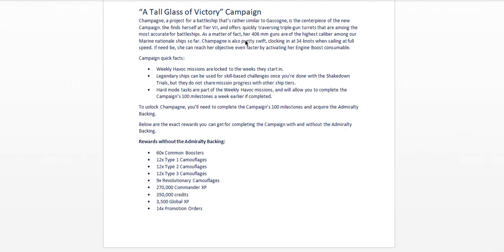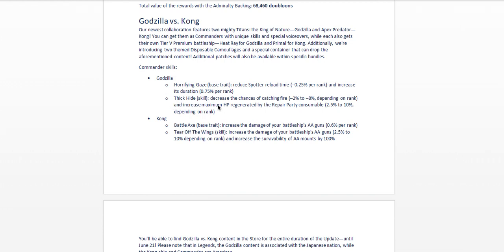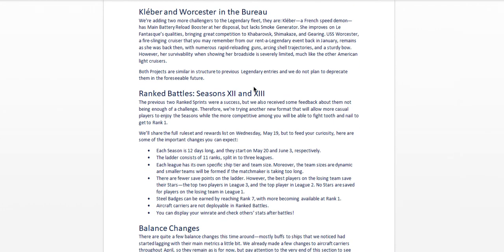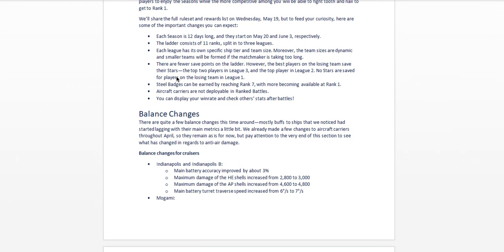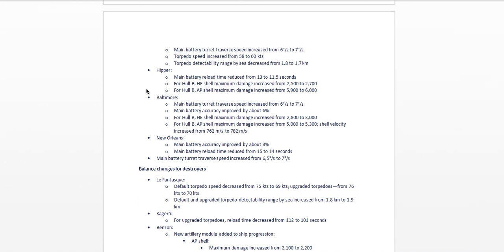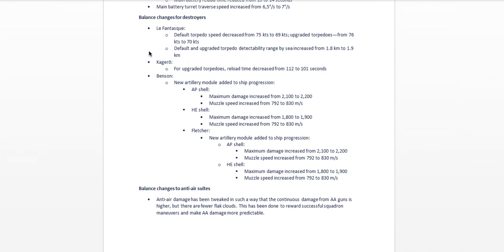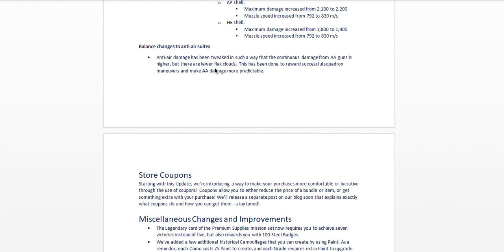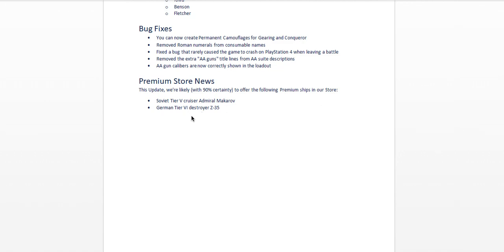NEW Patchnotes Overview (New Campaign, Kleber, Balance Changes)! World of Warships Legends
Upload is a little late but not a big deal! Let me know what you think guys!
Did someone say patchnotes?

• Godzilla VS Kong
• VII MN BB Champagne campaign details
• New in Bureau: Kleber and Worcester
• Balance Changes